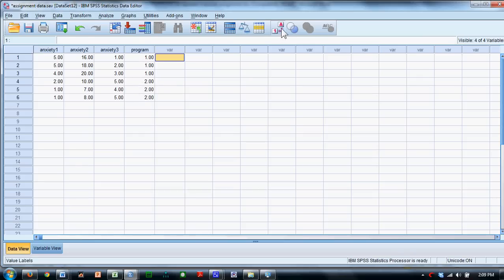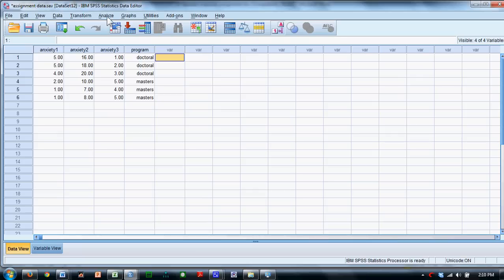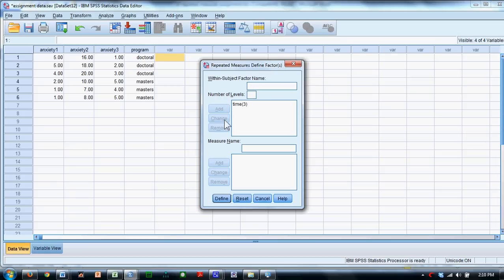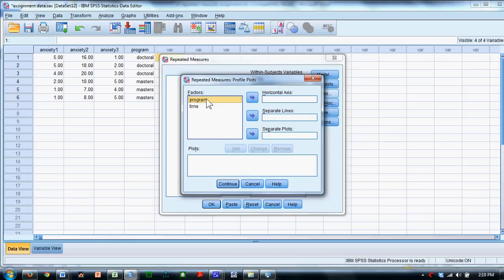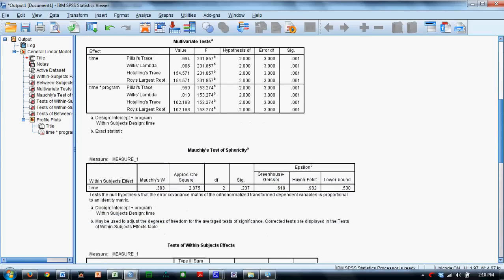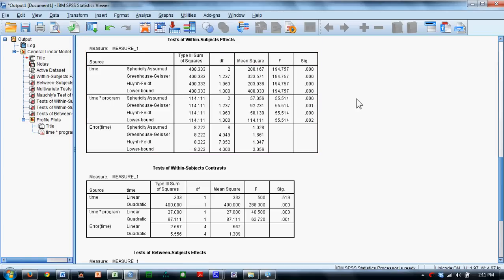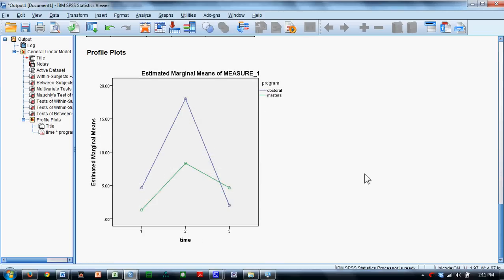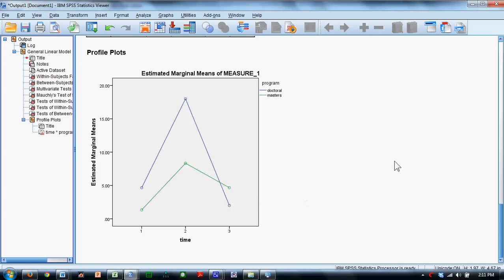Mixed Model ANOVA in SPSS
Shows how to do a mixed model analysis of variance in SPSS